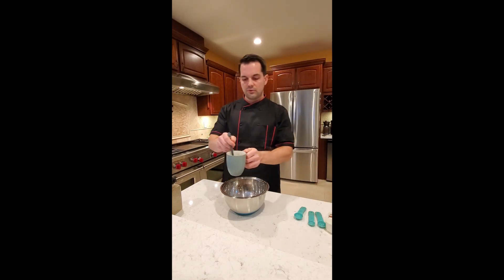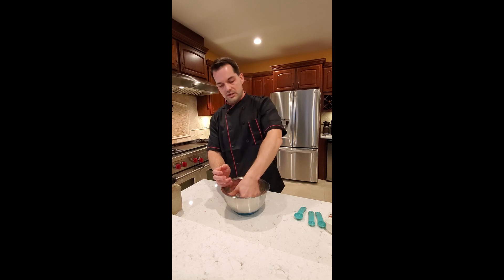Beef & Cheese Open Face Sandwich (Принцеса с Кайма)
Sandwich Recipe

Ingredients:
1 pound ground beef
1-2 tbsp dry onion flakes
2 tbsp dry parsley
1/2 tsp black pepper
1/2 tsp salt
1 tsp cumin
1/2 tbsp oregano
2 tbsp bread crumbs
1/4 cup beef or chicken stock/broth

Preparation:
In a large bowl mix all of your ingredients by hand. Spread part of the mixture on a solid slice of bread. Bake on broil in an oven or toaster oven for 10 minutes. Take out, put cheese slices (any cheese flavor) on top of the sandwiches and bake for a few more minutes to melt the cheese. Garnish with Bulgarian seasoned salt.